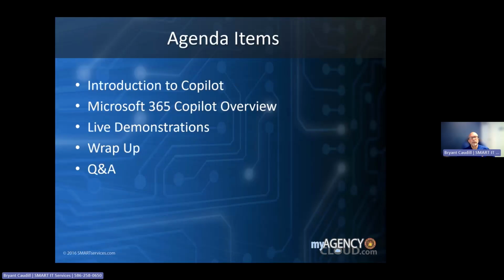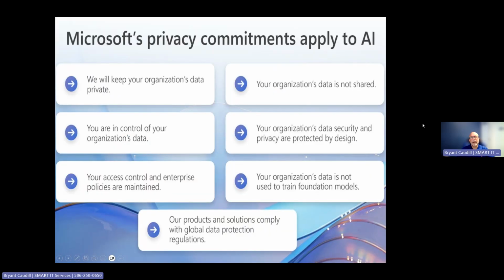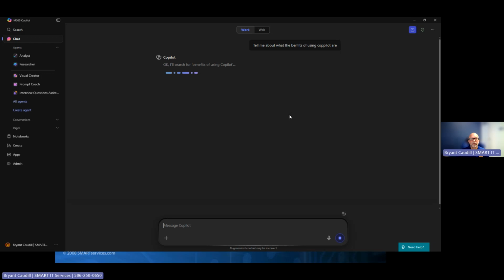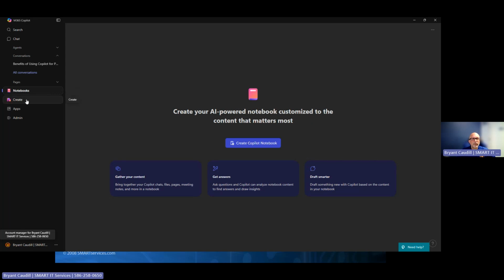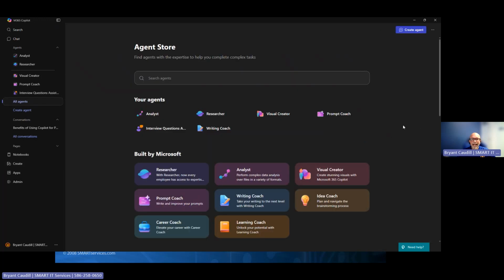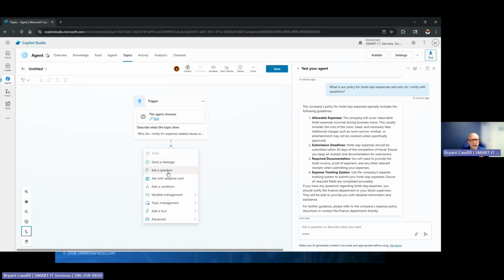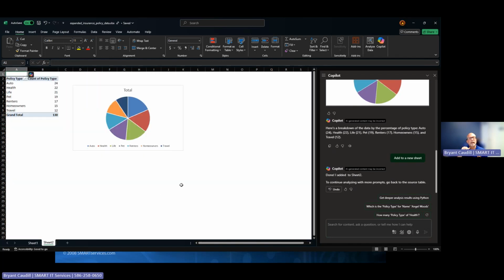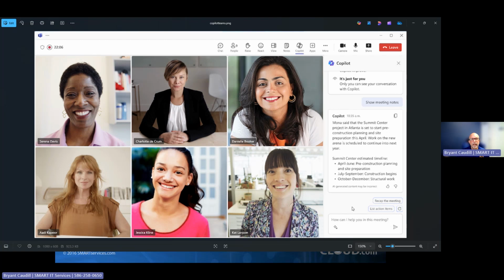Using Copilot in your Insurance Agency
🚀 Unlock the Power of AI in Your Everyday Workflows!
Join us for an exclusive live webinar where we break down exactly how Microsoft Copilot and Microsoft 365 Copilot can revolutionize your productivity. Whether you're just curious about AI or actively exploring how to integrate smarter tools into your business, this session is designed to demystify what Copilot is, how it works inside the Microsoft ecosystem, and why it's not just another chatbot. You'll get a straightforward introduction and see real-world demonstrations of Copilot enhancing Word, Excel, Outlook, Teams, and more.

💼 See It in Action — No Hype, Just Hands-On Insight
Presented by SMART IT Services, this engaging session walks you through the real features, benefits, and even limitations of Microsoft Copilot. We’ll compare the free Windows 11 version with Microsoft 365’s enterprise-grade Copilot, explore AI-powered task automation, and show how it can adapt to your unique workflows. Whether you're in leadership, operations, or IT, this webinar will equip you with the knowledge to decide if Copilot is the game-changer your business needs. Don’t miss this chance to get ahead of the curve—register now and see what’s possible.